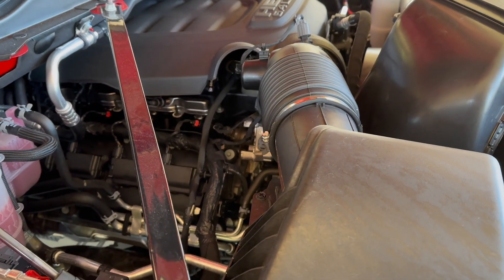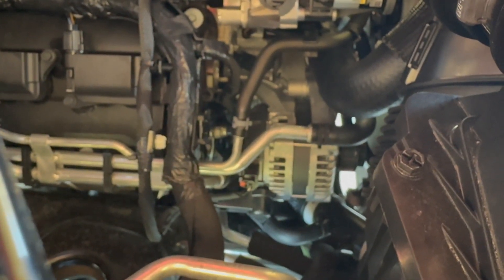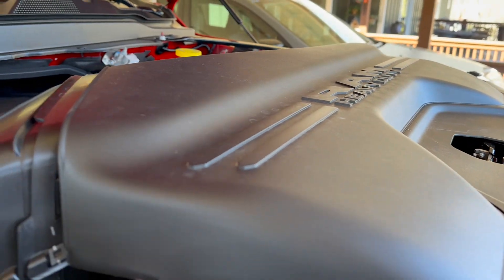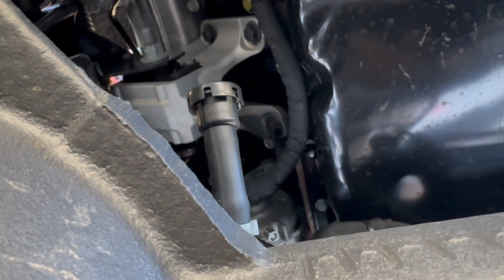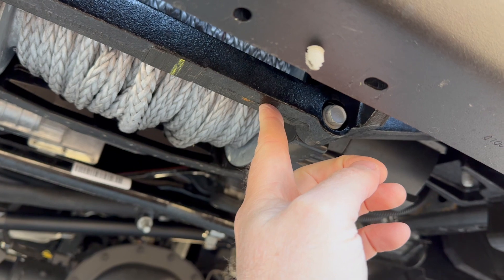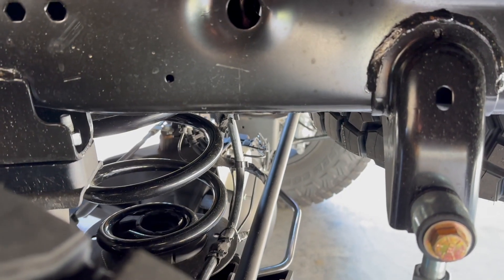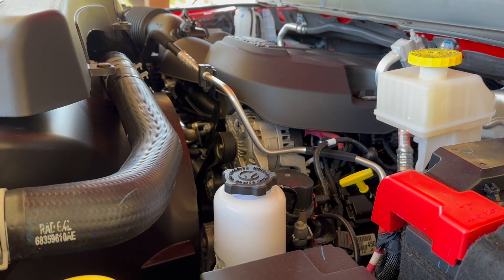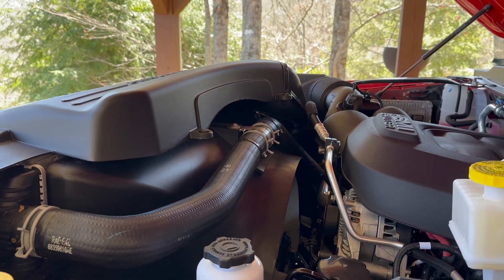Water Fording clearance information on 2024 Ram Power Wagon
Looked at some components of interest when water fording with the Red Beast Wagon.  According to the PW O&M manual the truck is capable of 24” of water fording at 10 mph and 30” at a max speed of 5 mph with the factory 33” tires.  Hopefully, since my PW has larger tires and suspension it would be slightly better than those ratings.  I measured the 2nd alternator lowest point at 36” above the ground, the air intake location seems to be around 54” above the ground.  The lowest vent point was at the front axle at 21”.  Hopefully that vent is setup as a one way type vent or has some material or membrane that only allows air to pass and not water.  The other vents are definitely higher than the front axle vent.